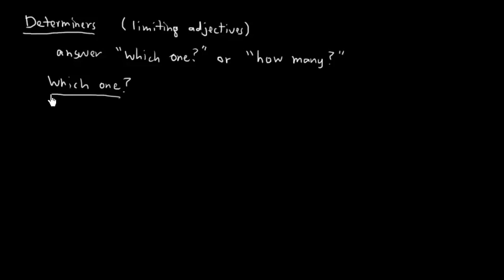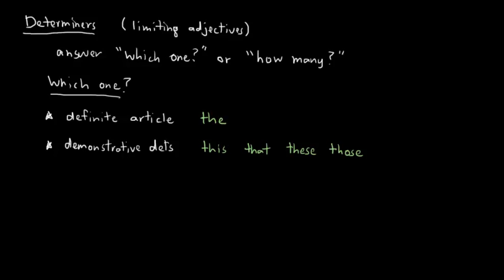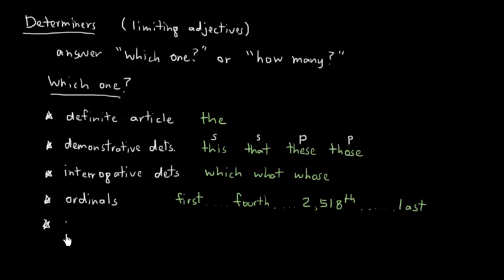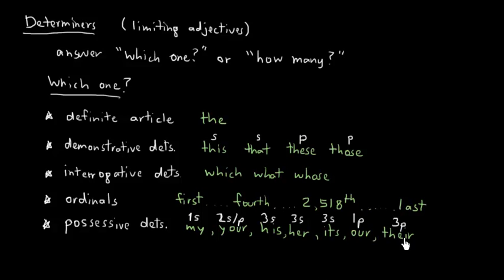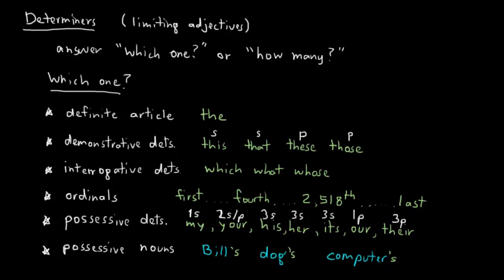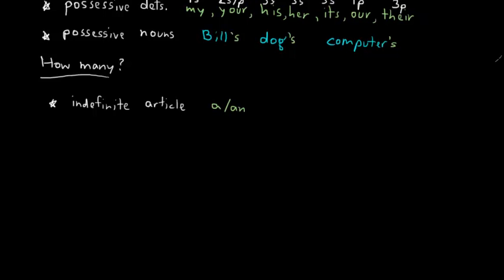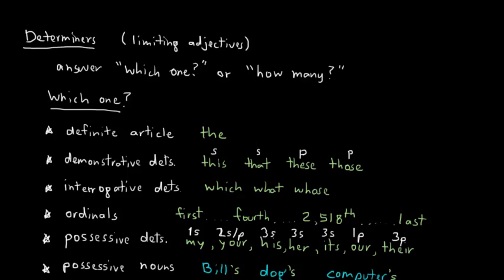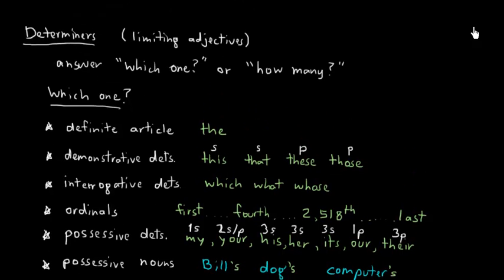An Overview of Determiners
A quick overview of determiners (aka limiting adjectives).